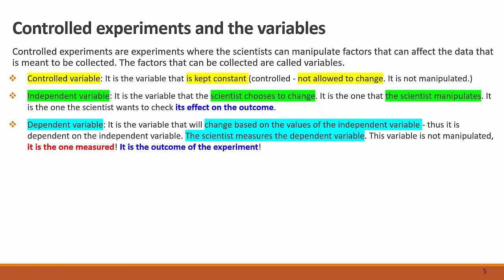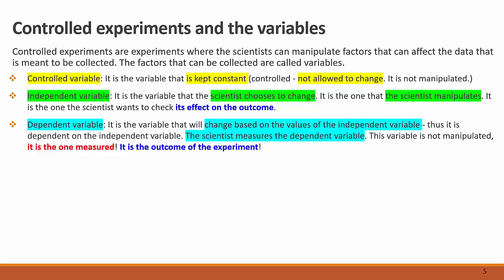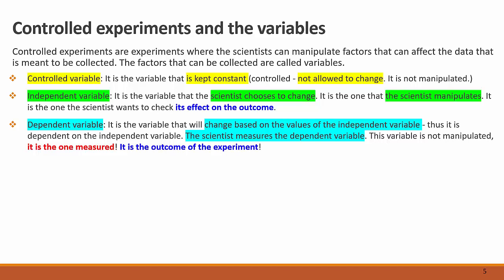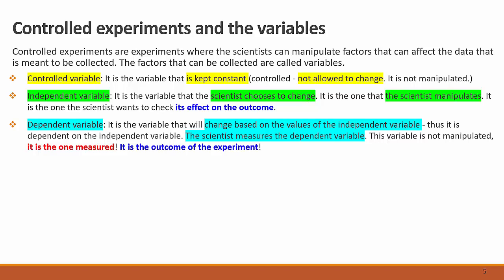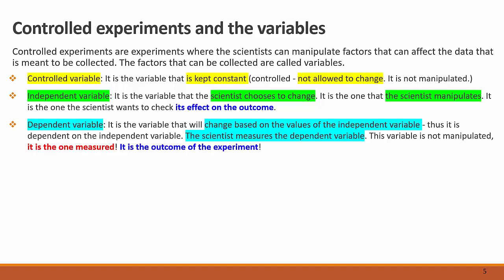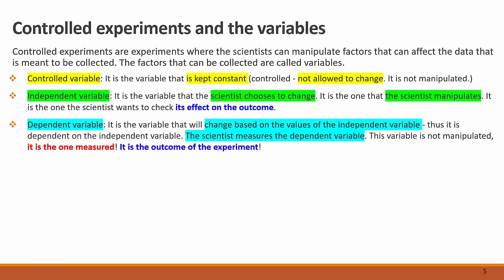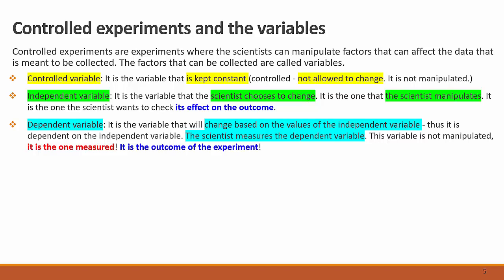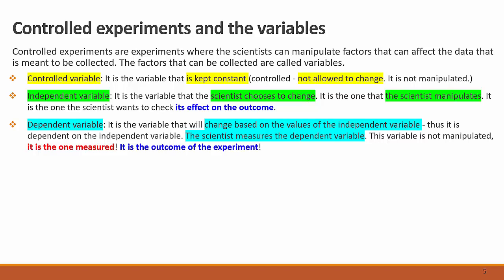C01 Controlled Experiments